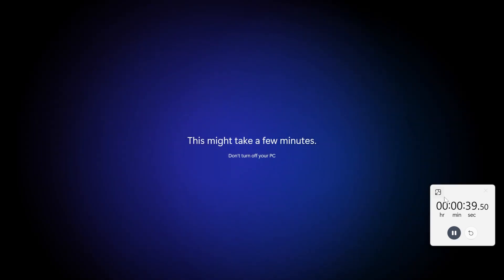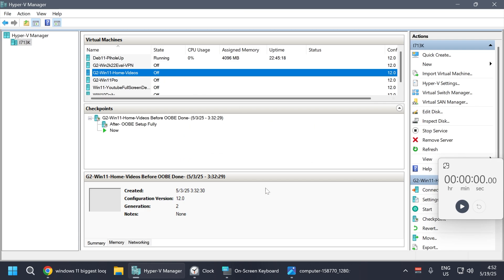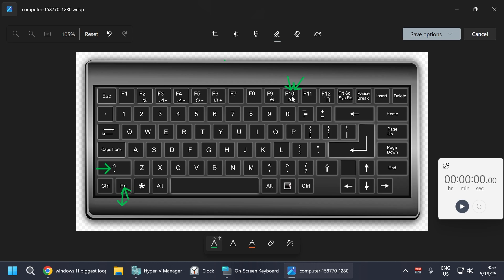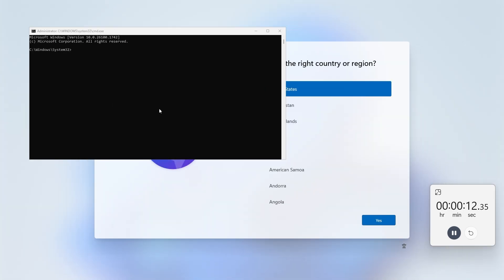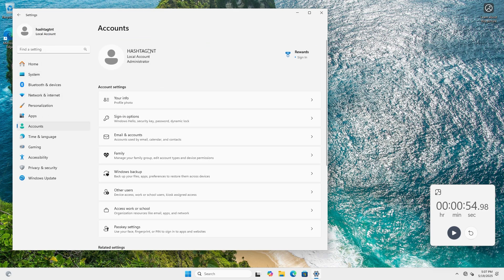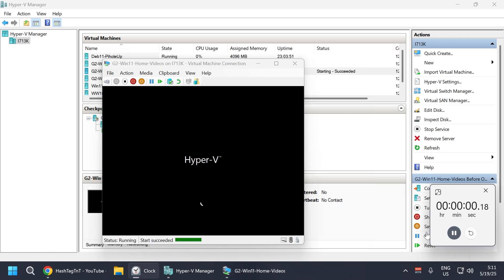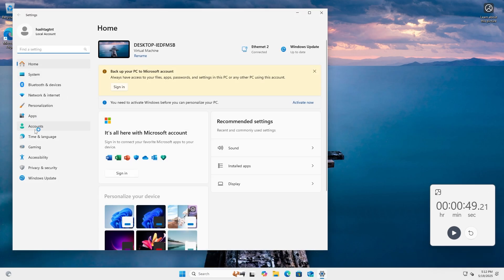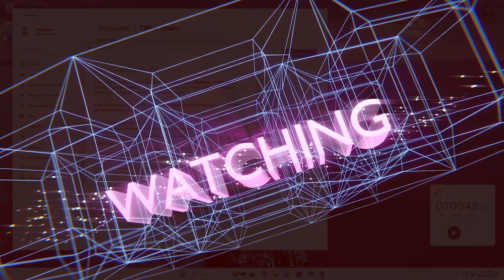Exploiting Microsoft's new LOOPHOLE! Instantly Skip Microsoft Account & Setup Windows 11 in 1 min!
🔐 Tired of being forced to sign in with a Microsoft account on Windows 11? In this video, I’ll show you how to completely bypass the Microsoft account requirement using the latest and easiest LOOPHOLE.

You will be able to not only Skip the Microsoft account requirement, but also will skip the stupid OOBE or Out of Box Experience screens and will be able to setup Windows 11 for the first time in under 1 minute !

⚠️ Works on the latest Windows 11 builds (24H2 - 2025) with or without Internet connection and is super easy to follow.

✅ Skip Microsoft login INSTANTLY
✅ No email, no password
✅ 100% free and fast

Anyone wondering what is the command, its at 2:30 mark, start ms-cxh:localonly